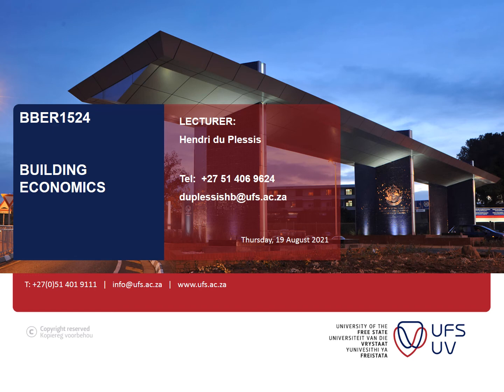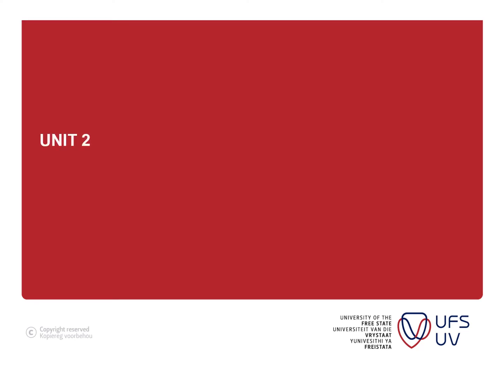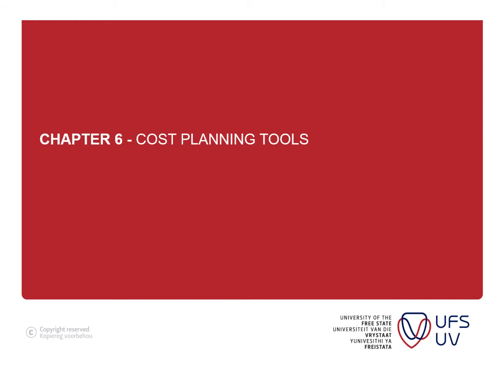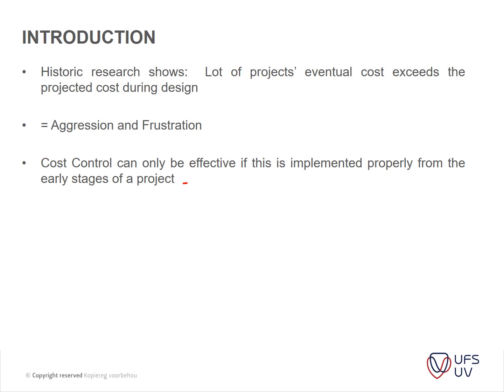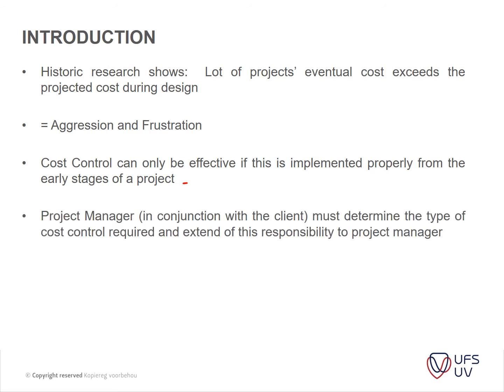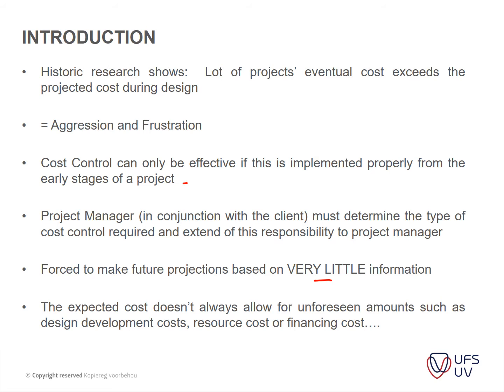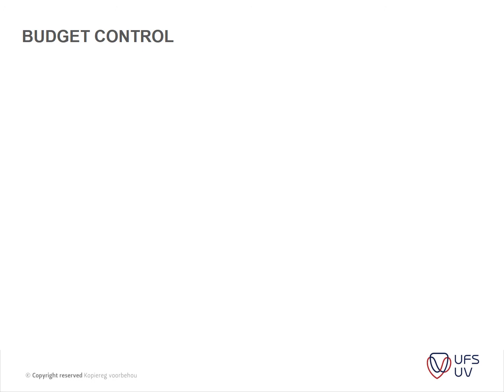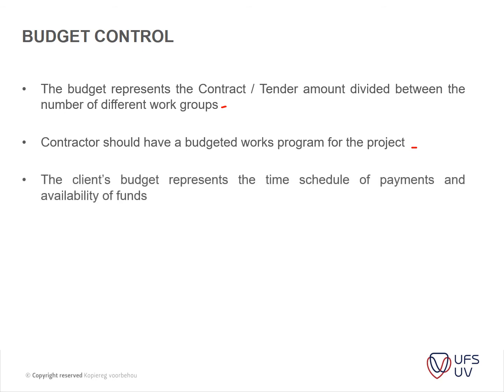BBER 1524 Lecture 6